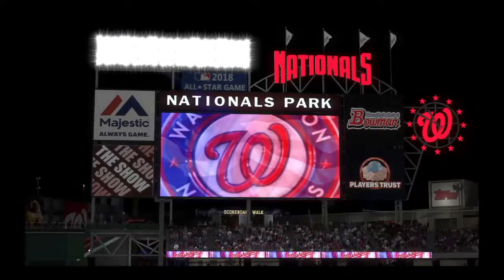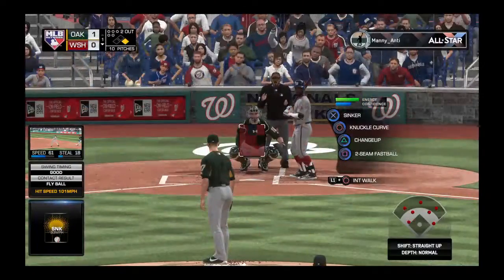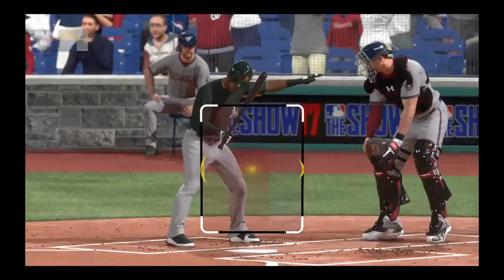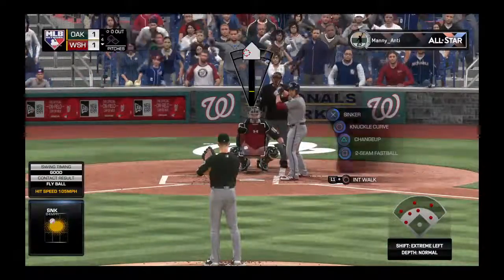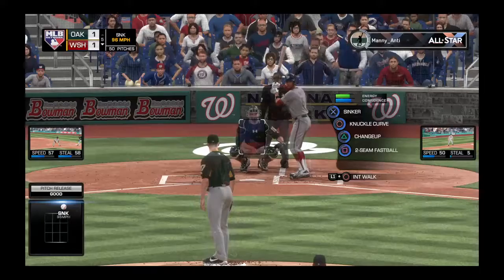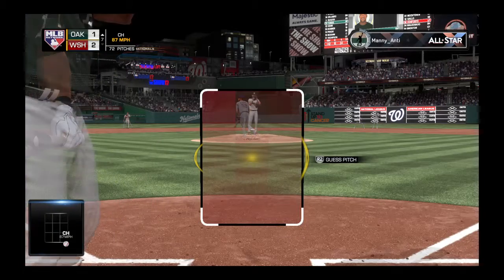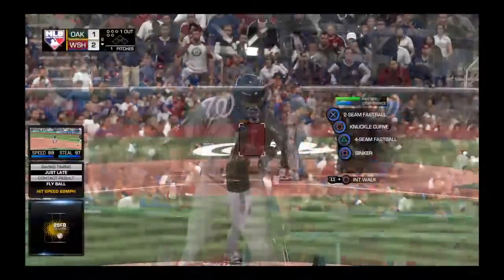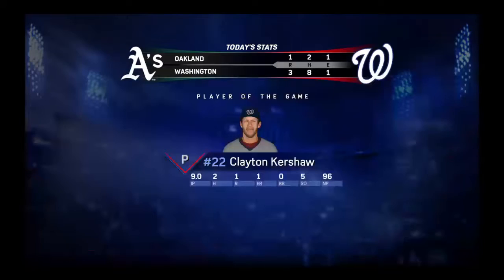Obey_Choc0o's Live PS4 Broadcast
gaming channel call of duty and more.